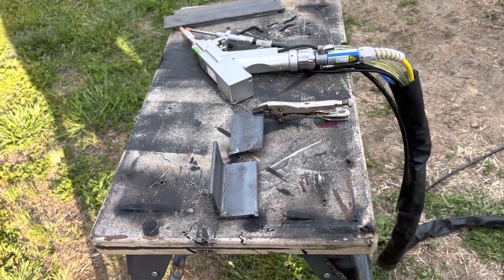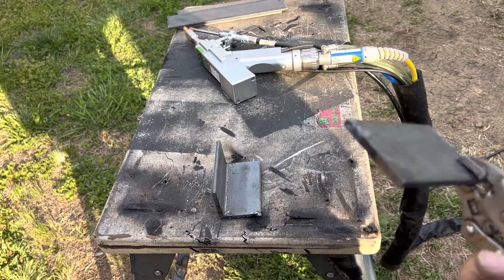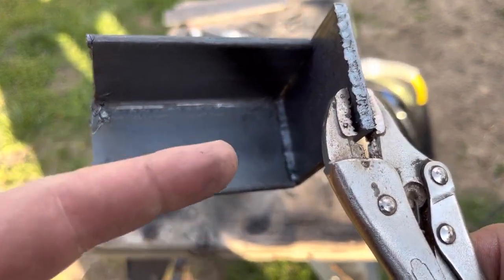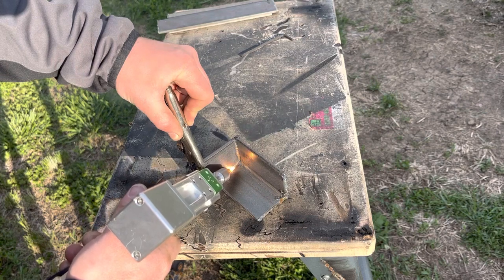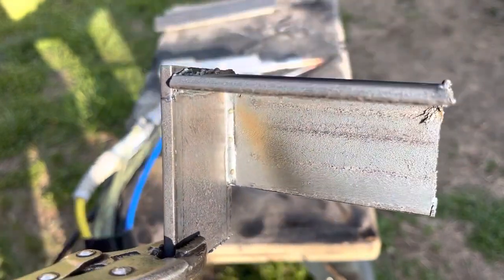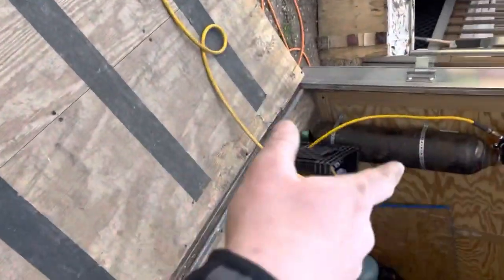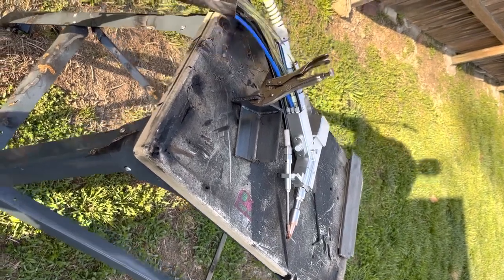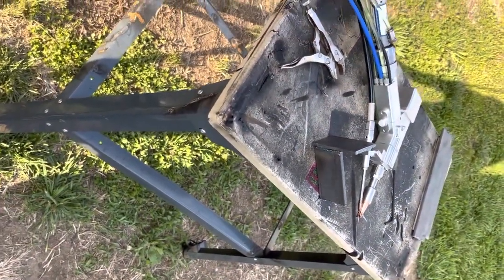Haotian 1500W 3in1 Laser Cleaner Welding Basics